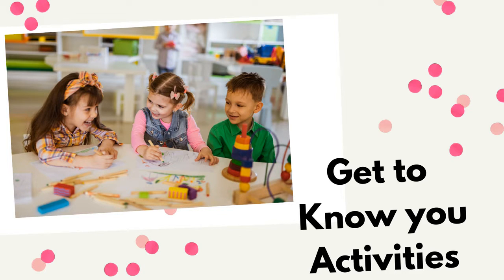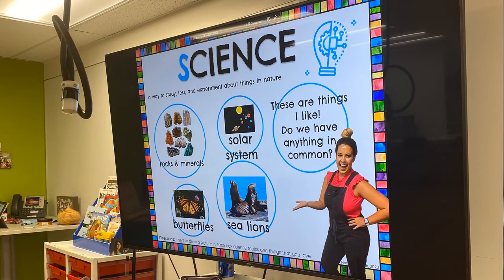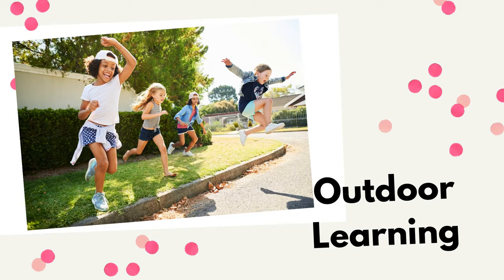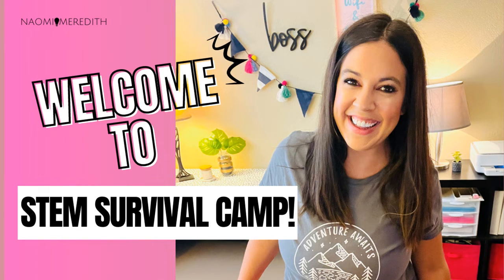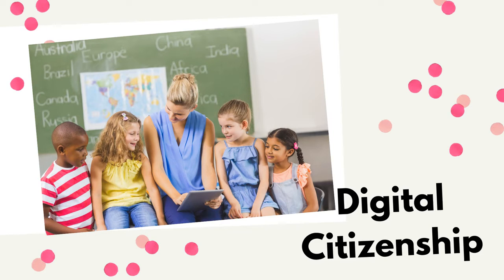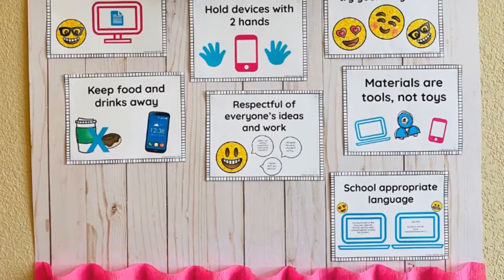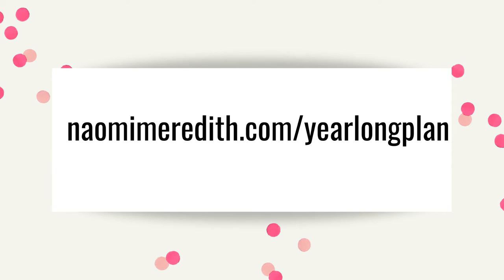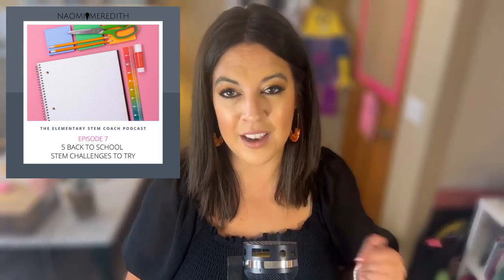3 Back to School STEM Activities You Need Elementary STEM Coach Podcast Ep. 109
With back to school right around the corner, many of you are planning, prepping, and gearing up for the new school year. In today’s episode, I am sharing three back to school STEM activities that are great for helping your students get to know one another and set the foundation for many of the lessons you will implement throughout the school year.

In this episode, you’ll learn:
-Ideas for back to school STEM activities
-The benefits of implementing these back to school STEM activities
-How to effectively implement these activities in your STEM classroom